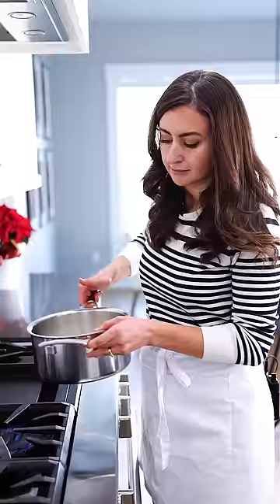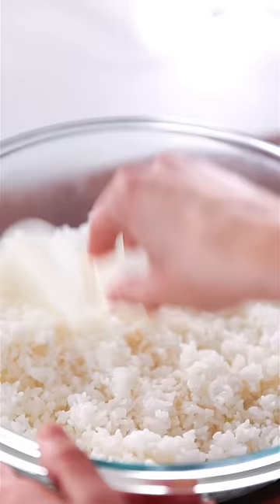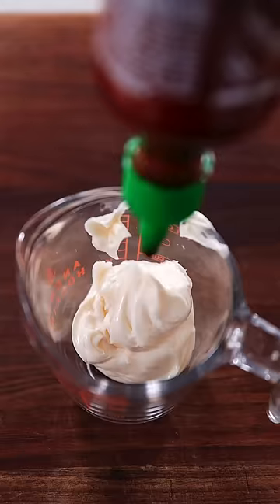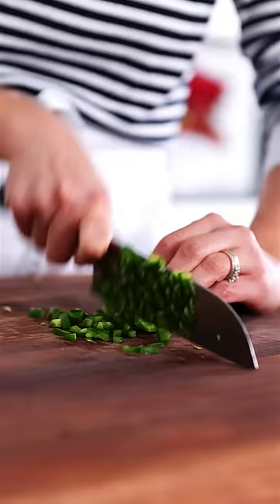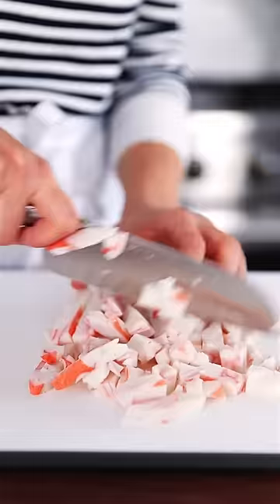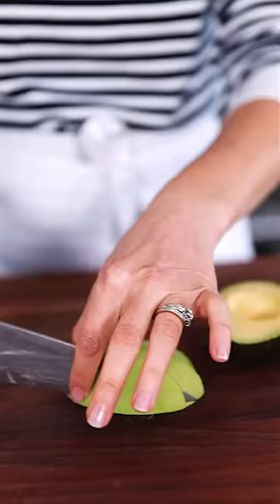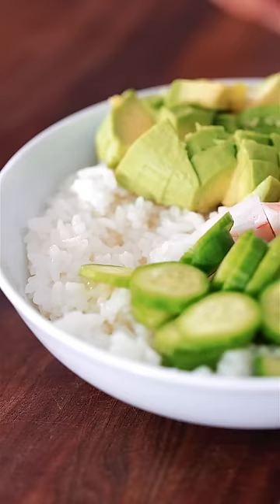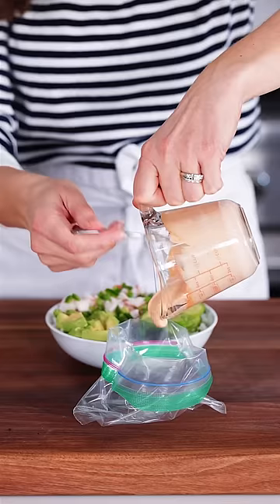California Roll - SUSHI BOWL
This tasty California sushi roll bowl is the ideal way to enjoy a traditional sushi roll without having to roll it yourself! This bowl is loaded with fresh ingredients like avocado, cucumber, and crab and is sure to satisfy your sushi cravings.